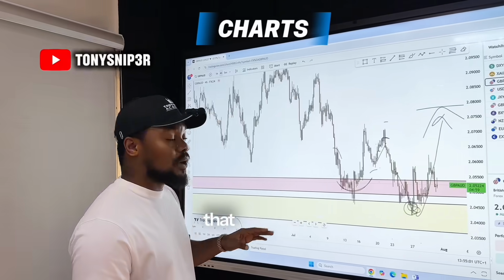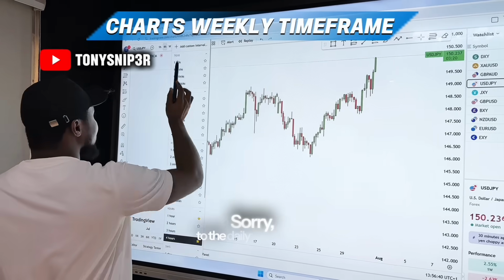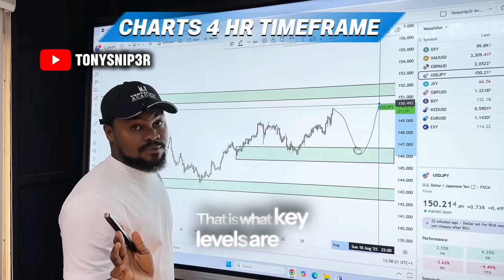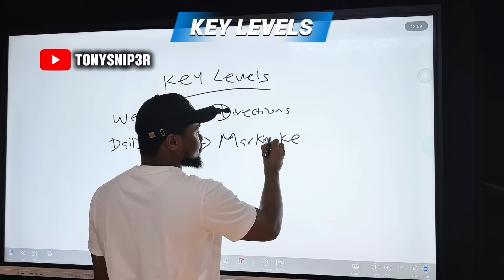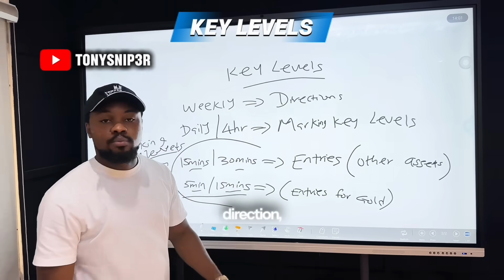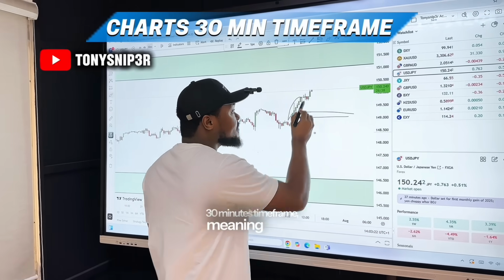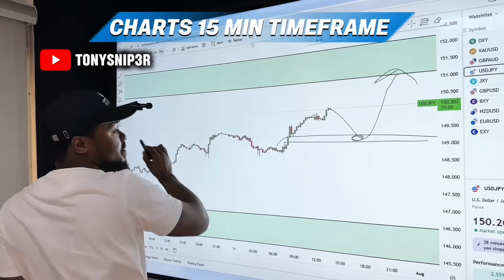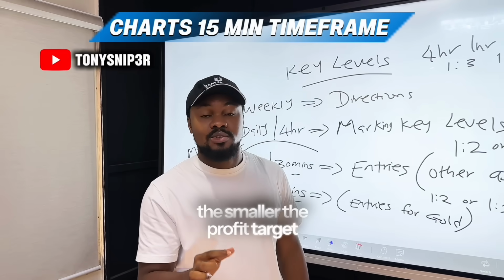How to Mark Key Levels on Lower Timeframe - Gold Entry Timeframe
Master Scalping & Intraday Precision
Struggling to catch clean entries on the 1-minute, 5-minute, or 15-minute charts? In this video, I break down how to accurately mark key levels on lower timeframes so you can trade with sniper precision.

You’ll learn:
✅ The exact structure I look for on M15, M5, and M1
✅ How to filter out noise and focus on high-probability zones
✅ The secret to aligning lower timeframe levels with higher timeframe bias
✅ How smart money moves reflect even on the smallest charts

This is a must-watch for scalpers, intraday traders, and anyone who wants to enter like a pro without getting faked out.